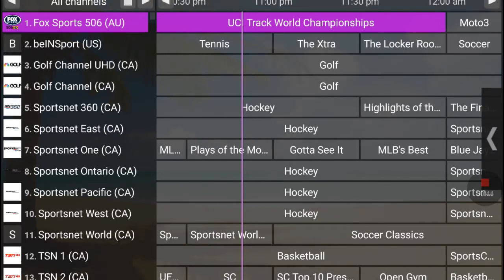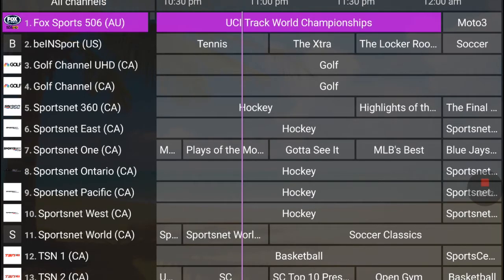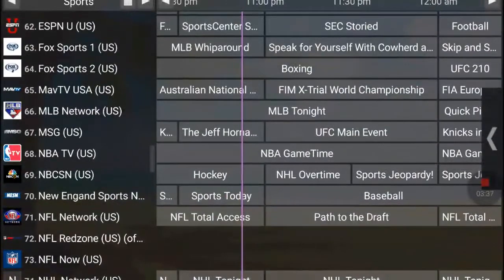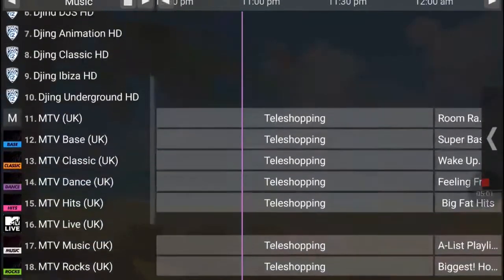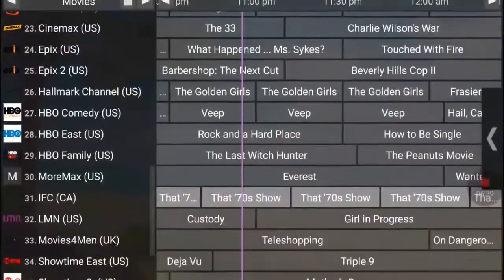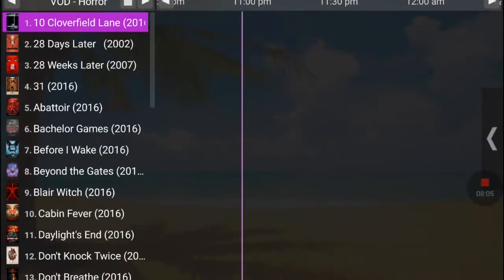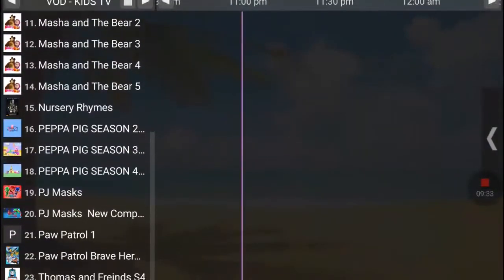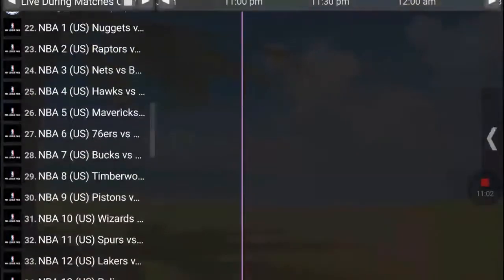Premium Entertainment - All Channels Overview